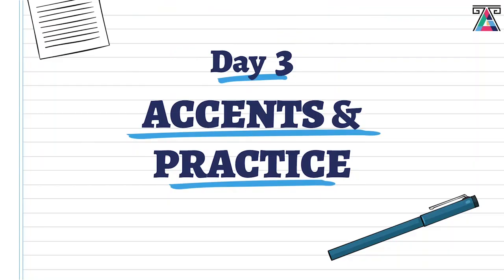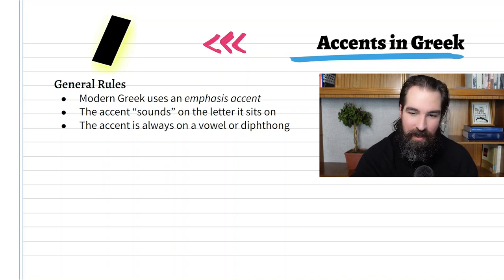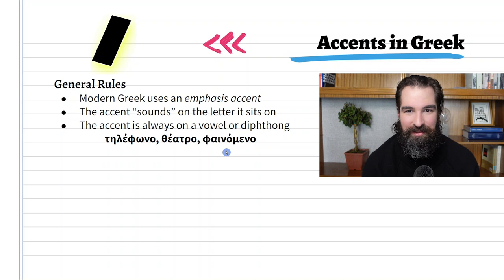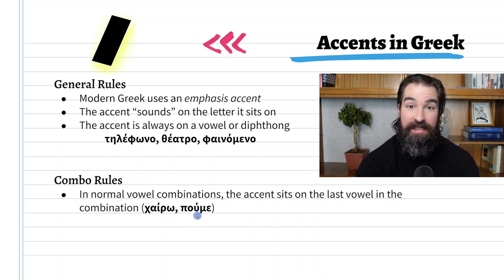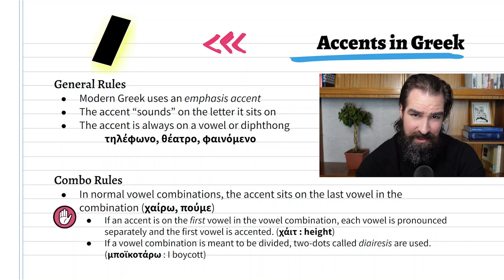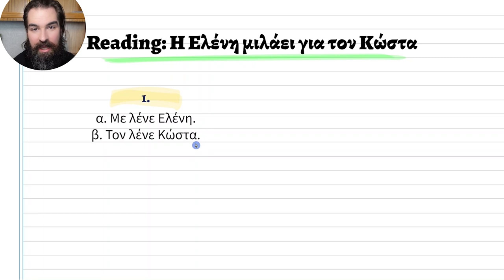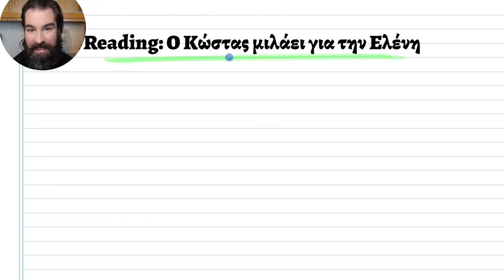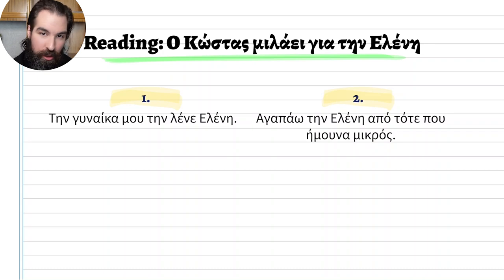Reading Greek (Lesson 3)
Practice reading full sentences and learn about the accent mark in Greek.

To join our learning community and master Greek with me, check out thegreekacademy.com.
We have live meetups, private messaging, forums and one-on-one classes for anyone who is serious about learning Greek.